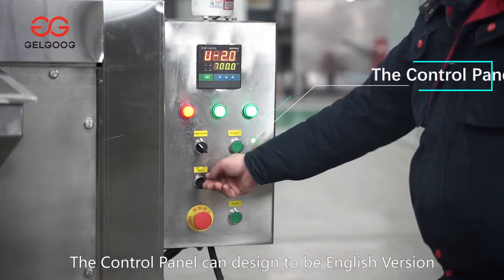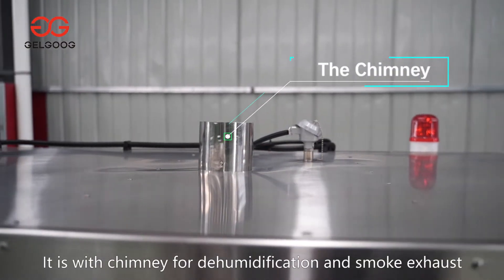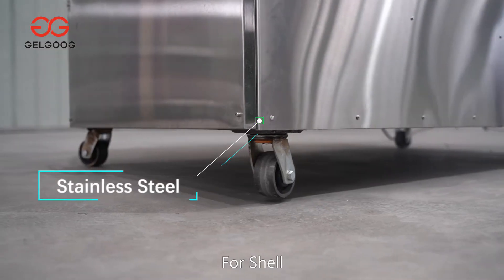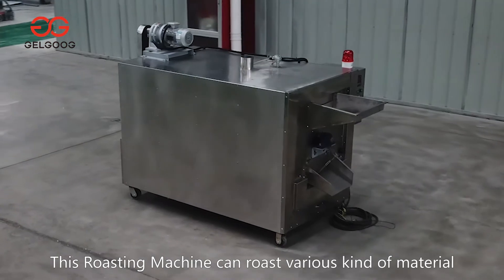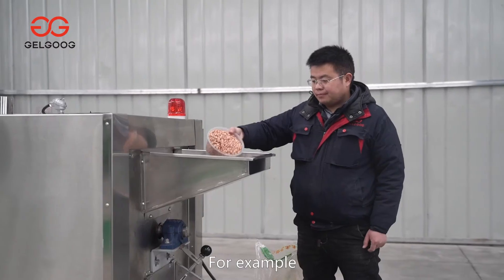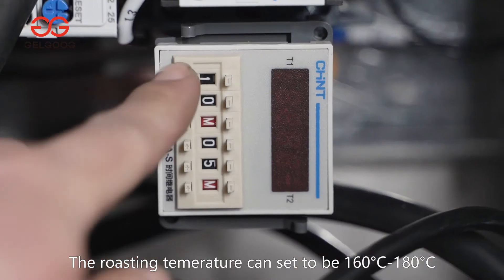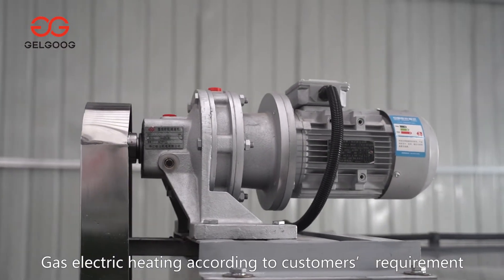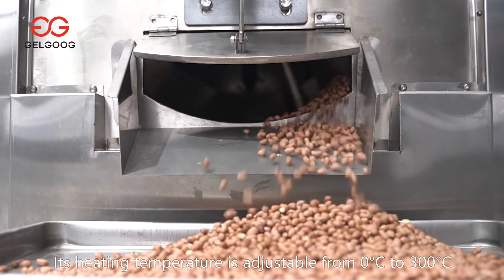Drum Type Peanut Roasting Machine|Peanut Roaster Machine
Peanut roasting machine is composed of the transmission part, electric heating pipe, electric control box, roller box, roller and other parts. It uses the temperature controller to automatically control the oven temperature, high degree of automation, low noise, pollution-free, baking roasted peanuts, hazelnuts, cashews, almonds, melon seeds, sesame seeds, rice flour, wheat flour and other granular materials. It is an ideal food ideal processing equipment. In addition, it can be customized according to customer needs.
More information ask me at